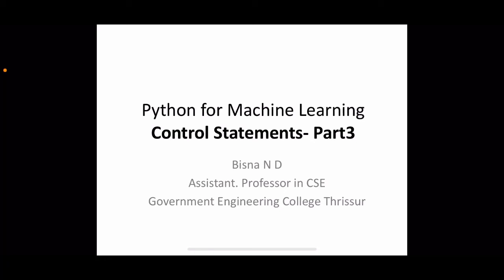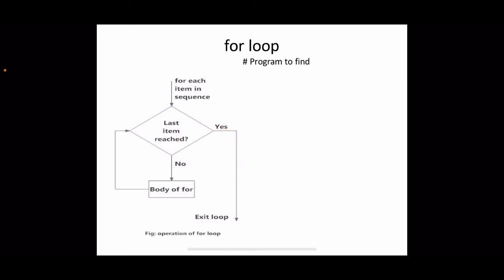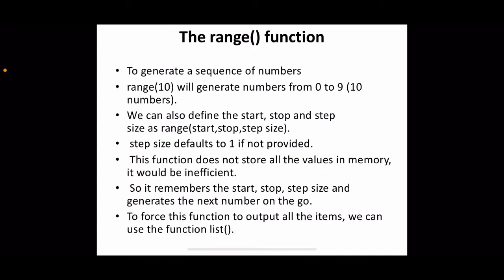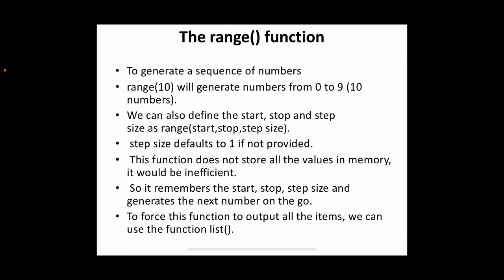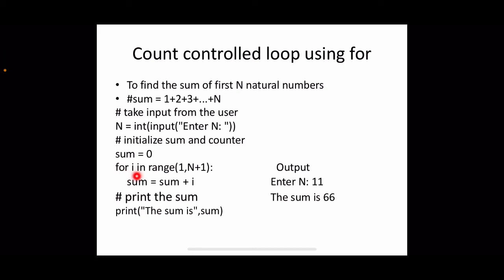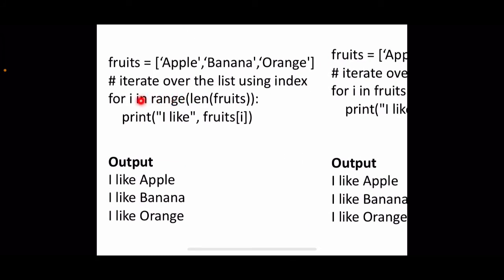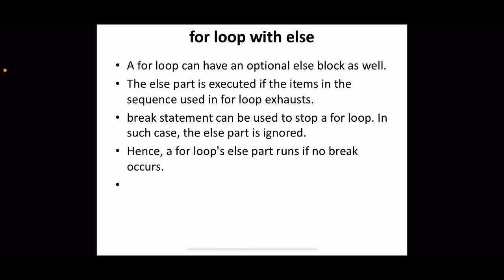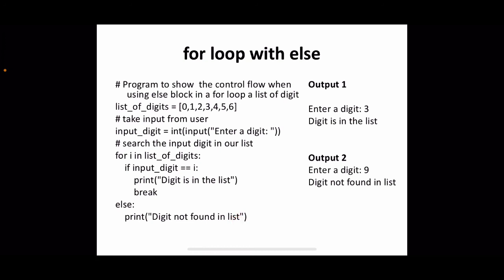Python for Machine Learning- Control statements part3- KTU BTECH CSE CST283 Minor Bucket 2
for, for with else, break,continue